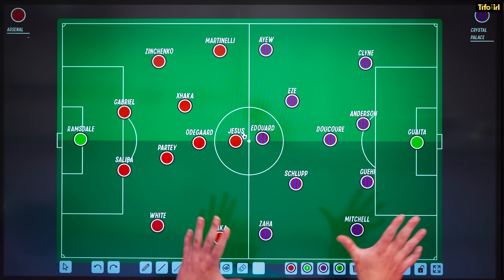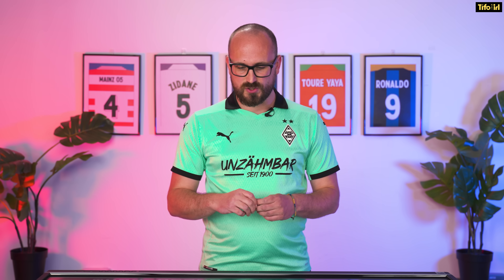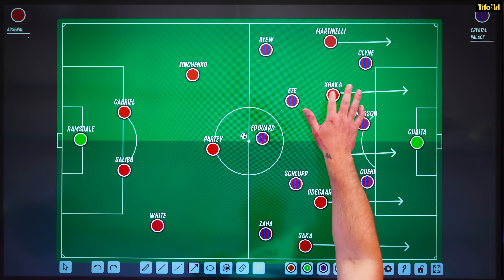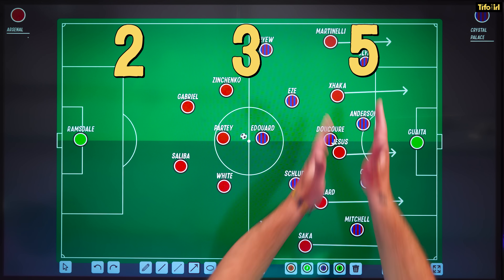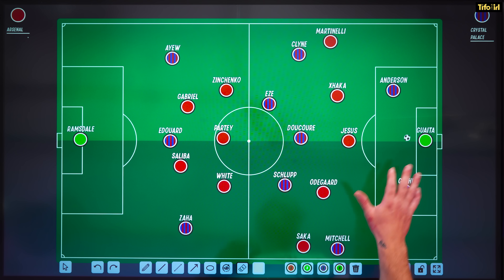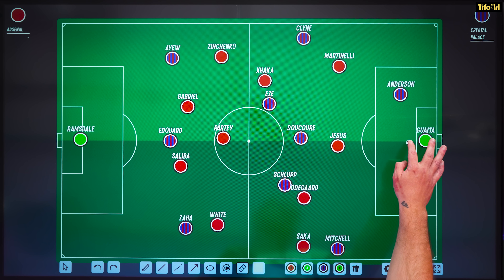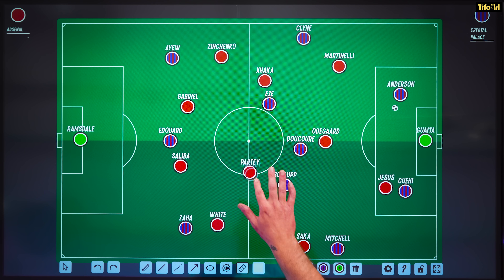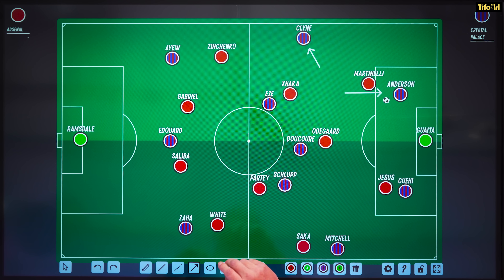Palace 0-2 Arsenal: The Importance of Control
The Premier League 2022/23 is underway! Arsenal faced Crystal Palace at Selhurst Park in the season opener and managed to ease their way to a 2-0 win.

But it was a game of two halves. Jon Mackenzie talks you through how Arsenal controlled the first half but let that control slip in the second.

Presented by Jon Mackenzie